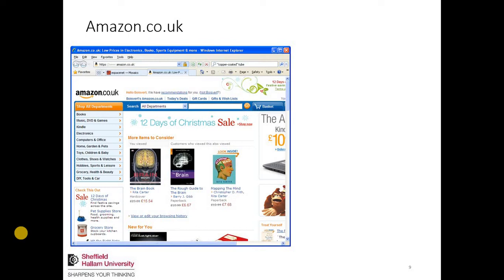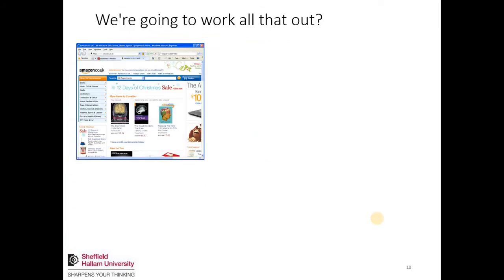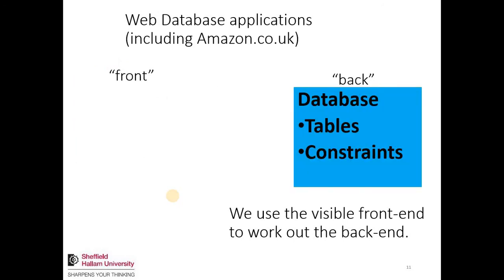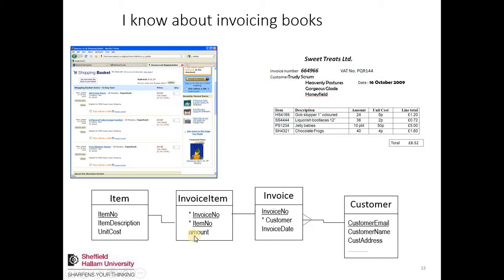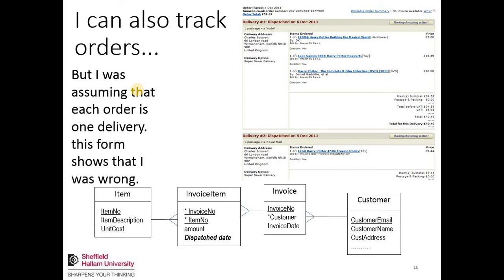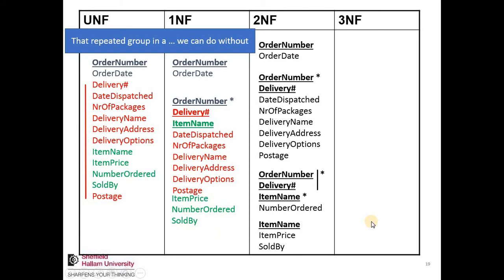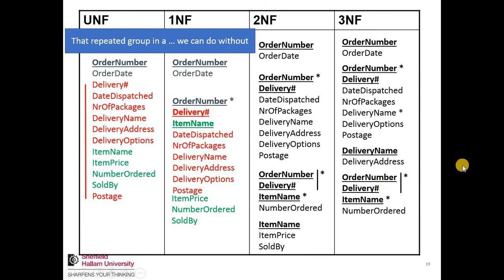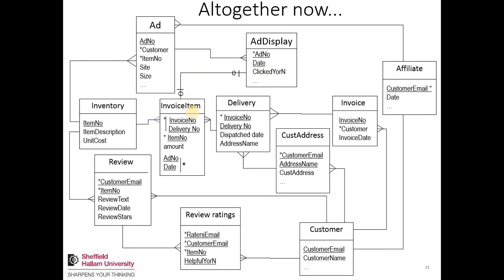We reverse engineer Amazon's database!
We analyse the website and information from Amazon to work out how some its database is structured.